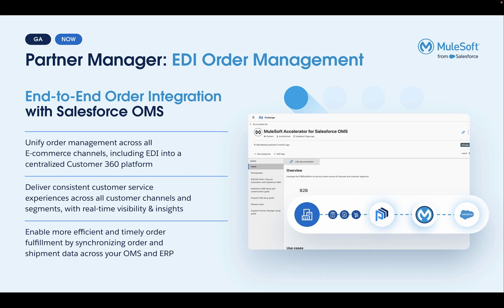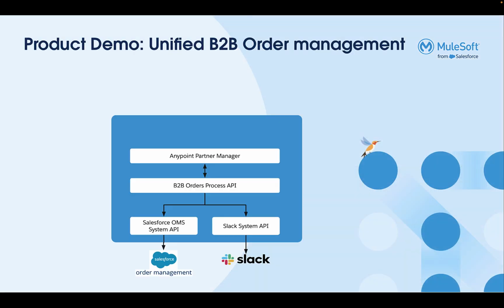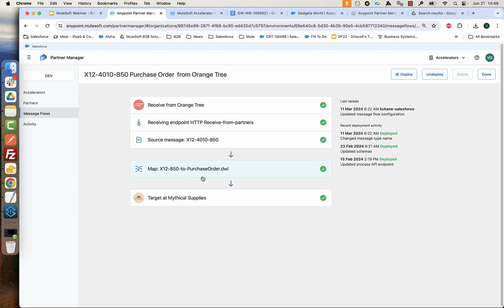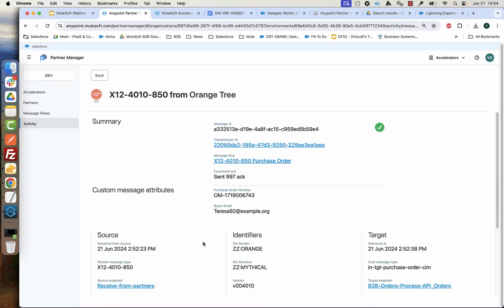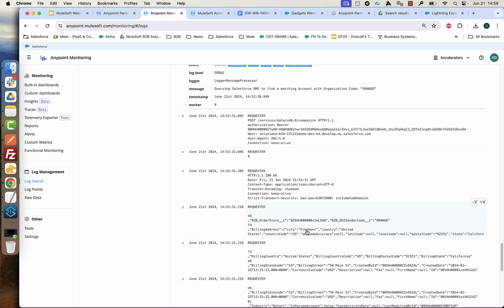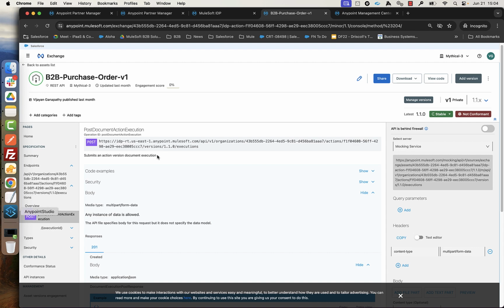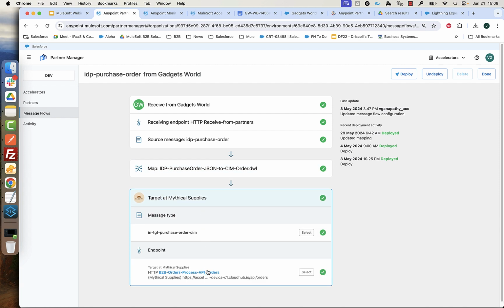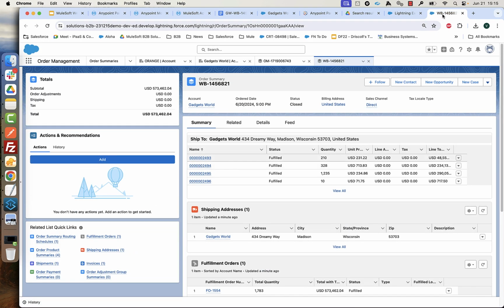Unified B2B Order Processing in Salesforce OMS via EDI and PDF with Anypoint Partner Manager & IDP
Unified processing of incoming B2B orders received via structured data formats like Electronic Data Interchange (EDI) transactions and unstructured data formats like PDF files, leveraging MuleSoft Accelerator for Salesforce OMS.